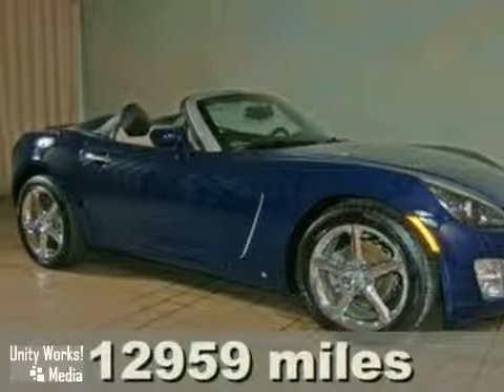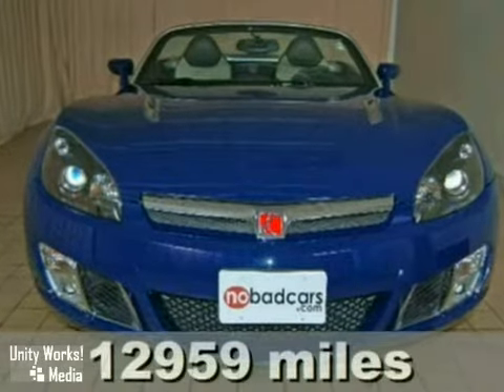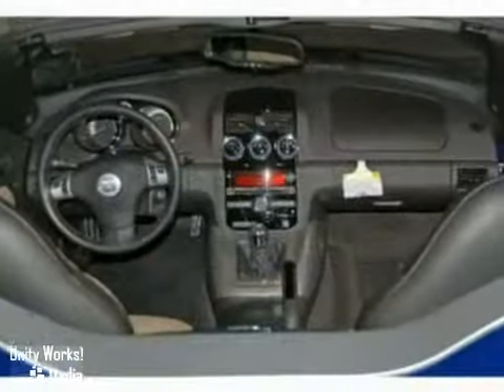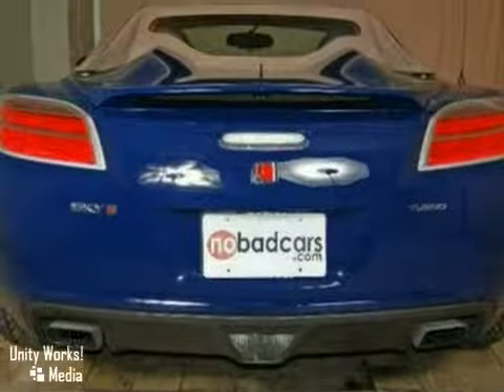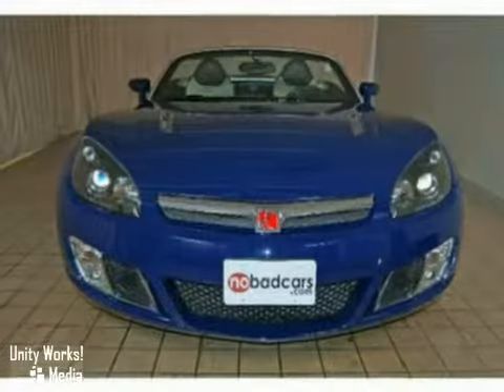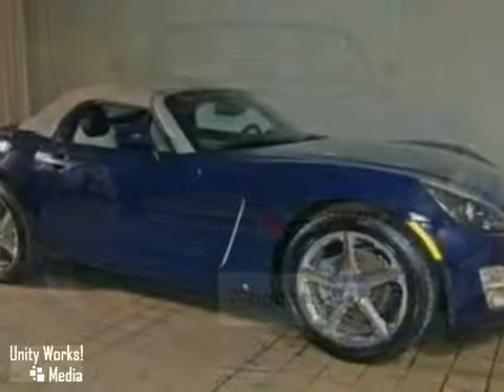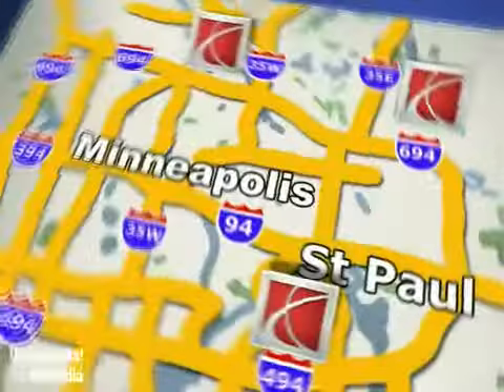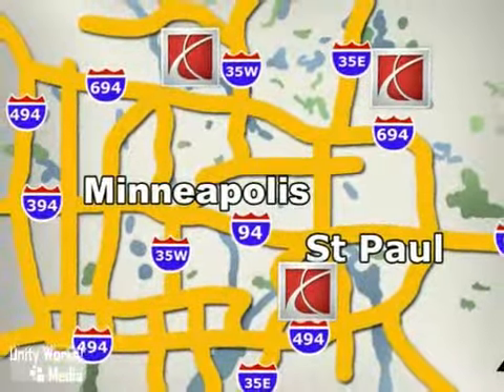2009 Saturn Sky in St Paul, Minneapolis, MN 55112 - SOLD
SOLD - Youll love this used 2009 Saturn Sky for the reliability, quality and value that it provides. As a leading dealer serving St Paul, Minneapolis, MN, Saturn of Saint Paul provides the fine selection and helpful service to make your buying experience a pleasant one.

A 260 horsepower pocket rocket, this Redline Sky is a one-owner with an MSRP over $33,000! The last year of production, it's got plenty of GM's bumper-to-bumper and 5 year or 100,000 mile powertrain warrantys remaining. Sure to go up in the spring, buy now and save, , Remainder of factory warranty, Additional mechanical coverages may be available, 7 day like it or return it money back policy, 30 day exchange policy